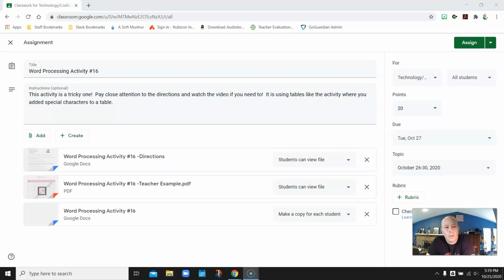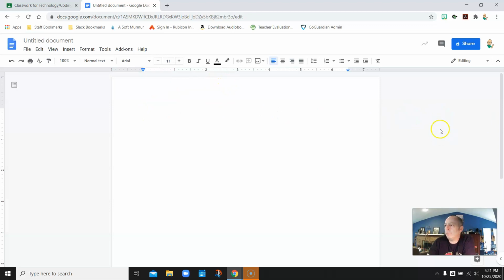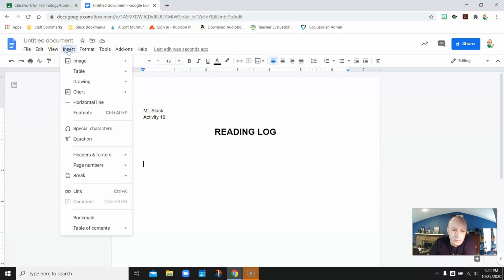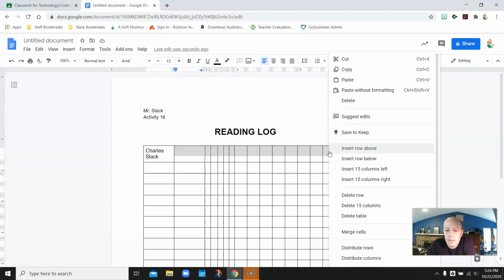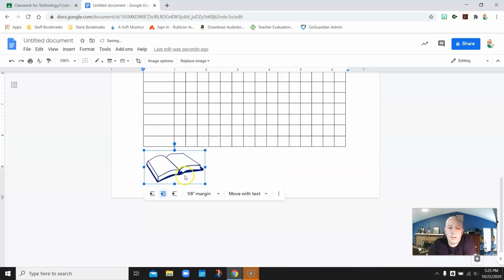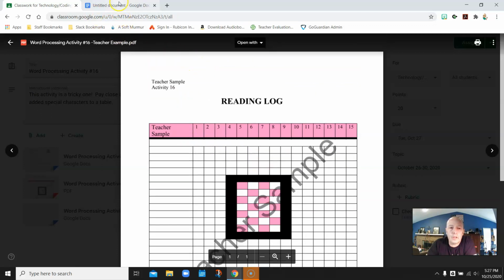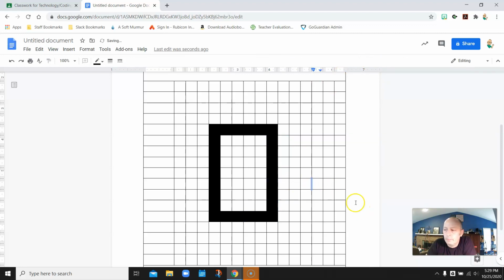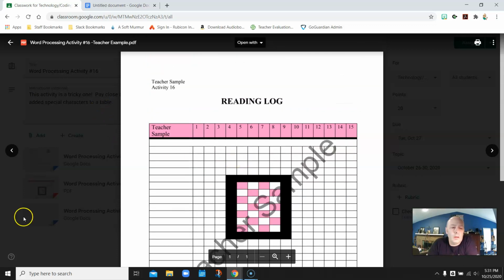Word Processing Activity 16